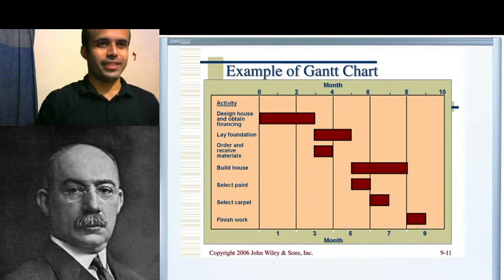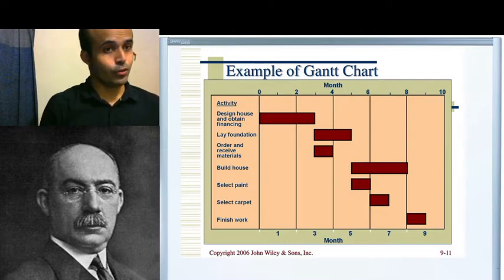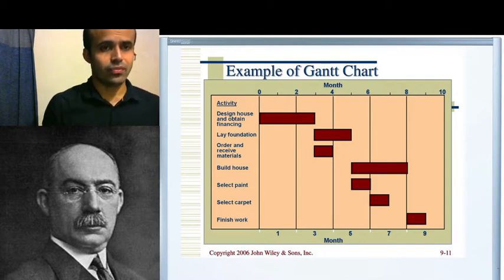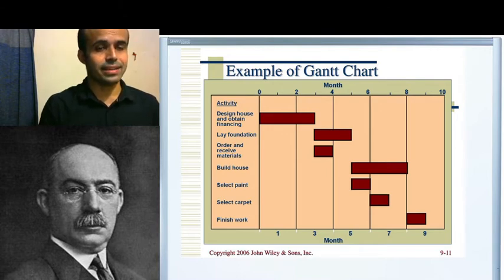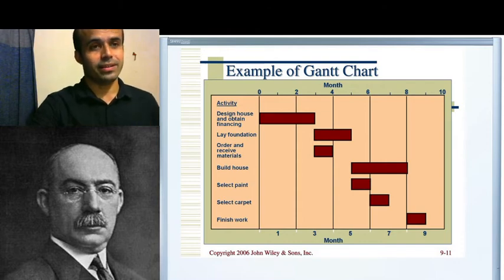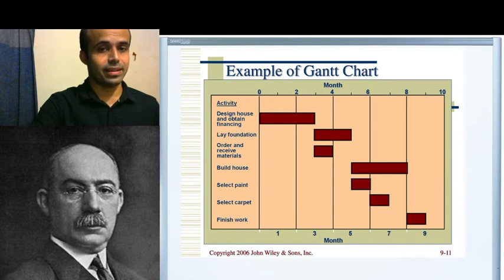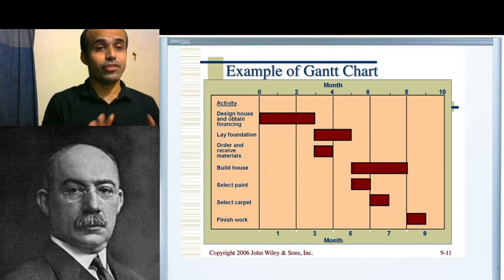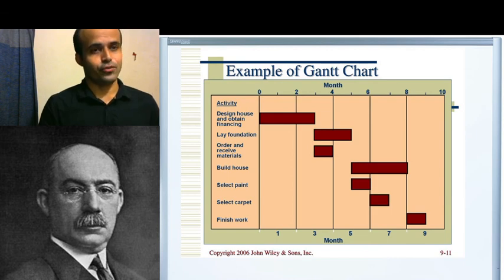Gantt Chart ( Invented by Henry Laurence Gantt)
Book - Business Organization and Management
Second Paper - Management
chapter - 10
Name of Chapter - Controlling
Topic- Gantt Chart ( Invented by Henry Laurence Gantt)
Lecturer - B. K. Biswas